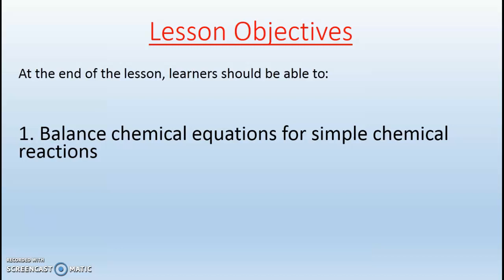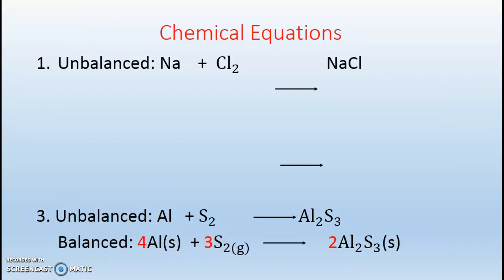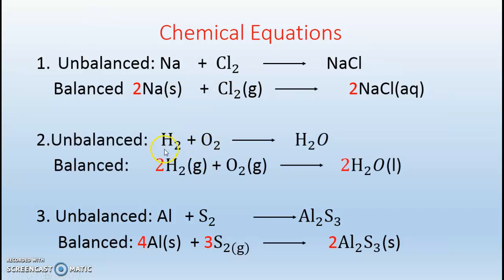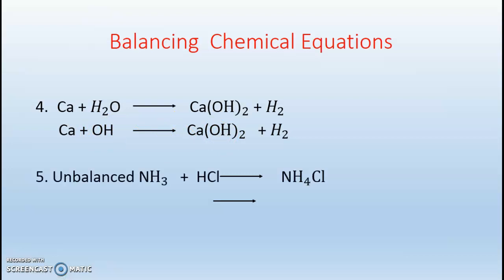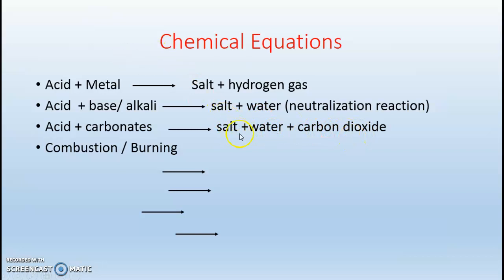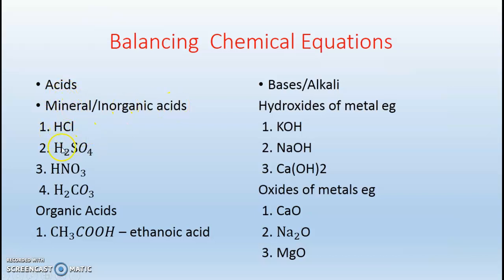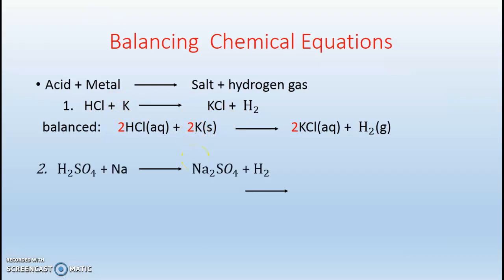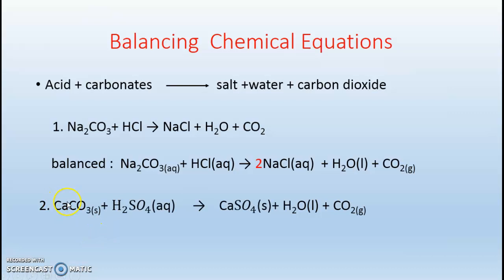Balancing of Chemical Equations Part 1